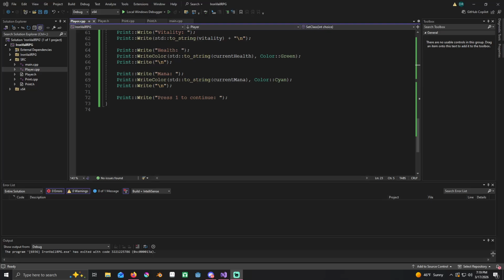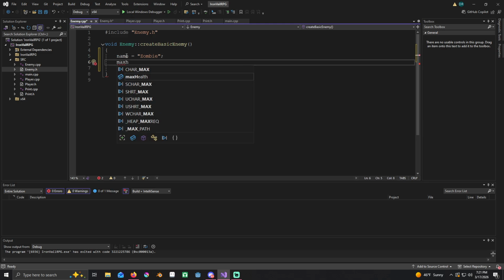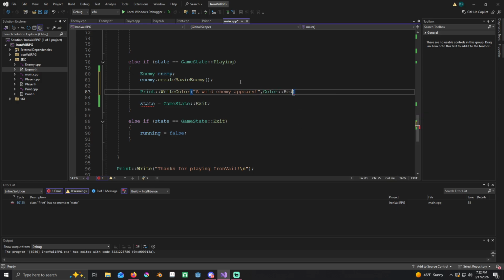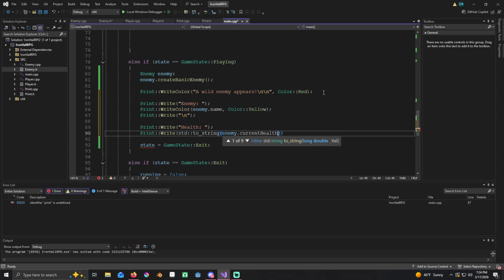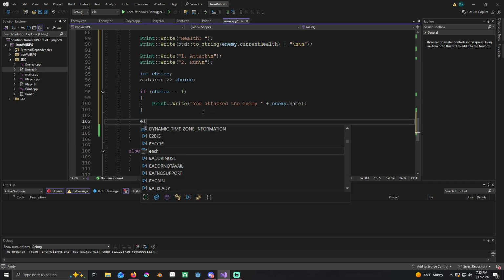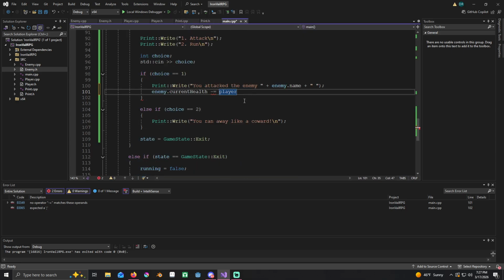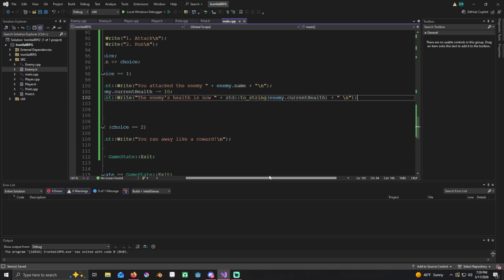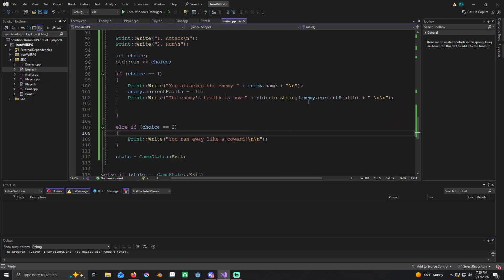Create Your First Enemy in C++ | RPG Game Dev Part 6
In this video, we create our first enemy in our C++ RPG game and introduce the concept of enemy encounters. This is the moment our project starts to feel like a real game.

We build a simple Enemy class, spawn a zombie, and create a basic encounter system where the player can choose to attack or run.

Topics covered:
• Creating an Enemy class in C++
• Spawning enemies in the game
• Building a basic encounter system
• Player choices (attack or run)
• Structuring gameplay logic
• Connecting systems to create real gameplay

This is Part 6 of the IronVail RPG series where we build a complete game from scratch in C++.

Next video: Adding real combat and damage systems.